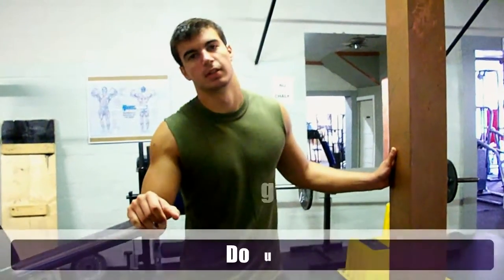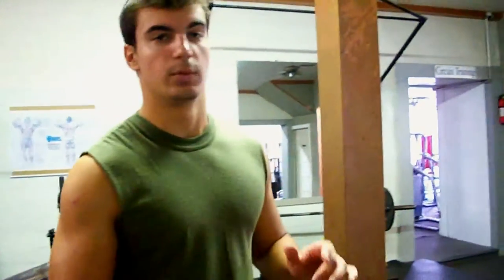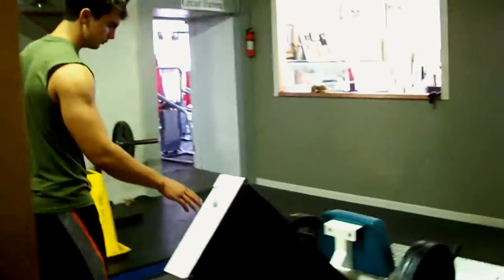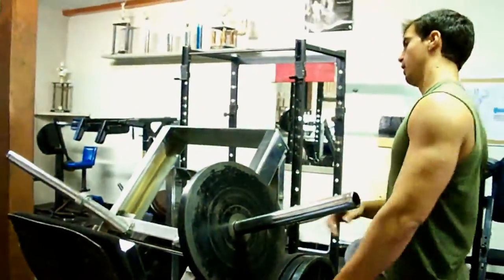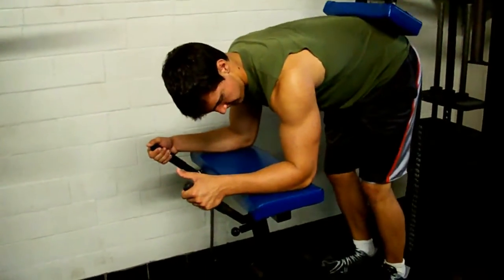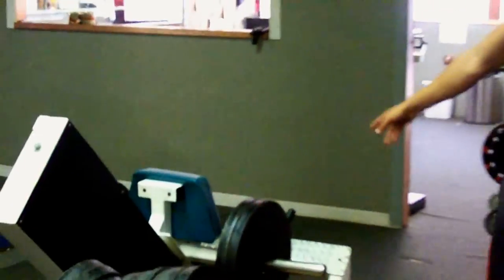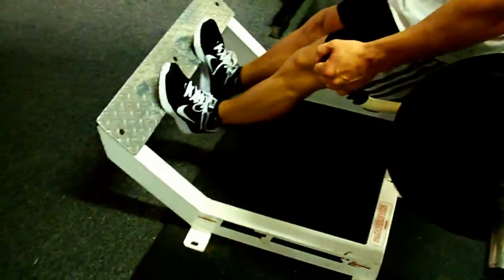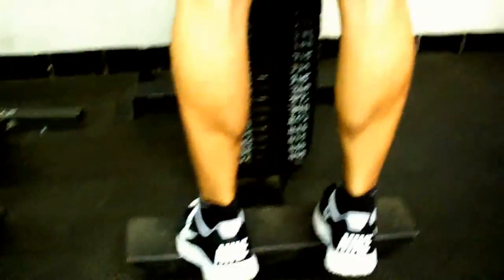How to Build Dem Stubborn Calves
This is how we are building up our calves in the offseason.  Twice a week and hard as heck!